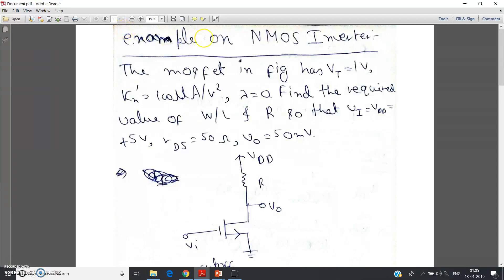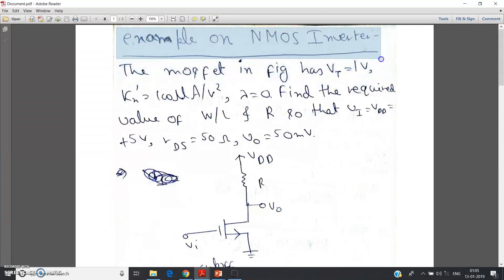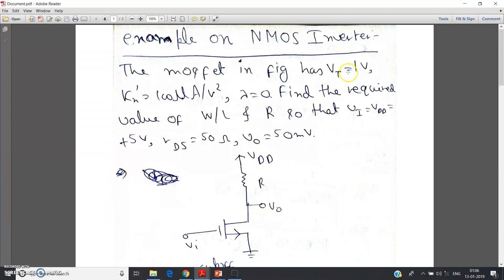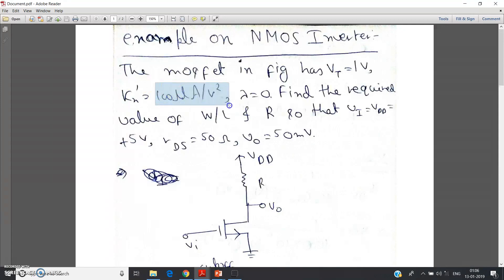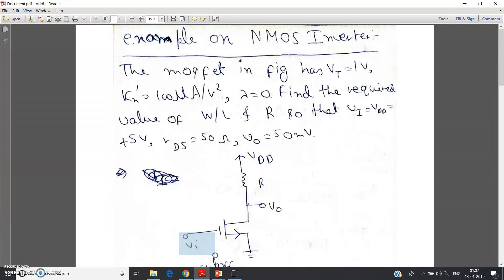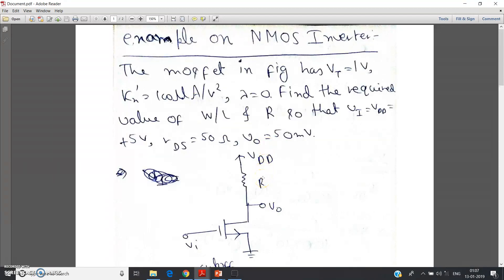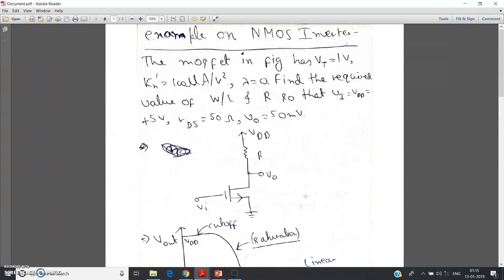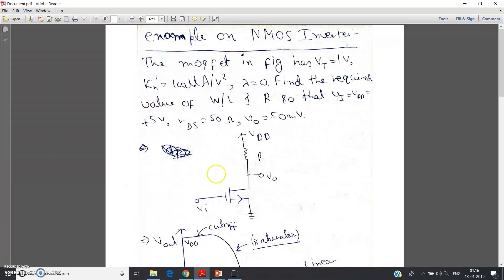NUMERICAL ON NMOS INVERTER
VOLTAGE CONTROLLER RESISTOR (MOSFET IN TRIODE REGION)